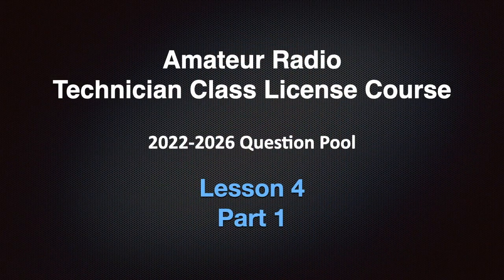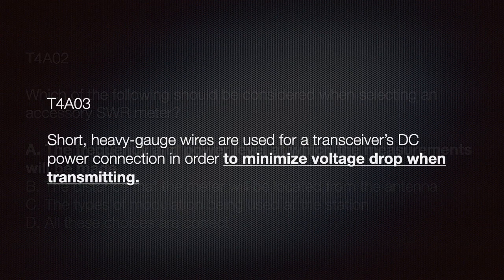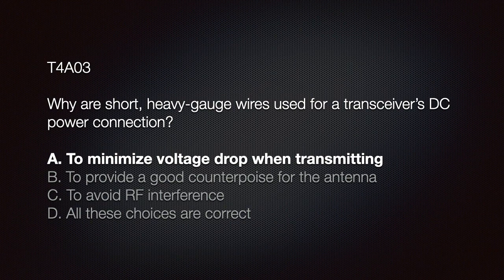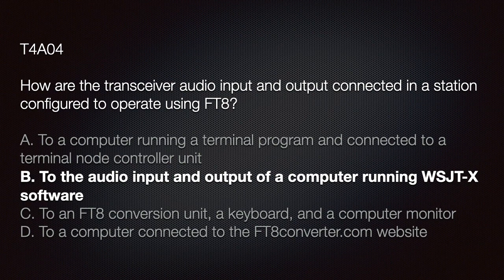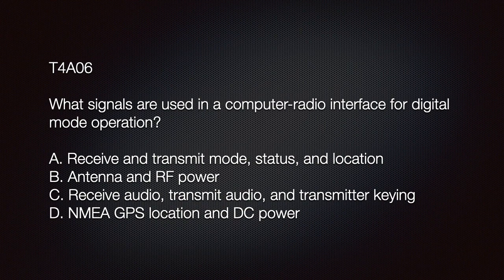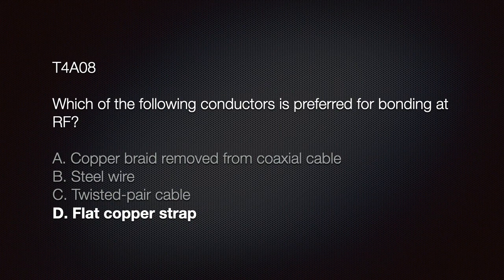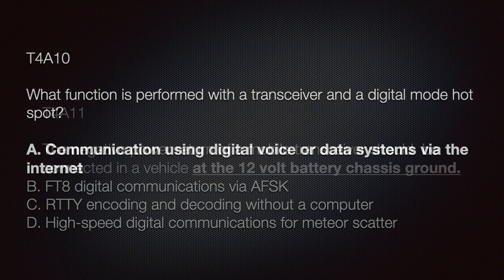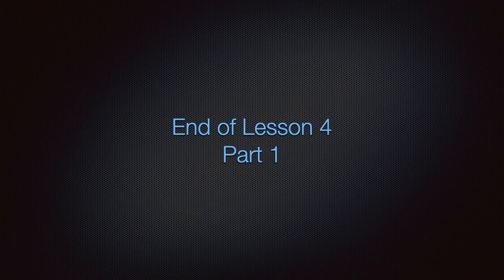Amateur Radio Technician License Course 2022-2026 Lesson 4 Part 1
T4A – Station setup: connecting a microphone, a power source, a computer, digital equipment, an SWR meter; bonding; Mobile radio installation

The ARRL Ham Radio License Manual 5th Edition Spiral-bound – June 20, 2022

The ARRL Ham Radio License Manual 5th Edition Paperback – June 20, 2022

My Novel (for those interested.)

Instead of his planned honeymoon, Jackson Cunningham found himself in an underground bunker trapped beneath the rubble. The area was once home to millions and now had a population of only one person. Alone and injured, he must find a way to survive the dangers ahead. Desperately searching for a way to escape certain death, things grow more complicated. Yet, all he wants is to live and return to his family and his comfortable life.

Asteria Weeps       Paperback
Asteria Weeps: New York.     Kindle Edition